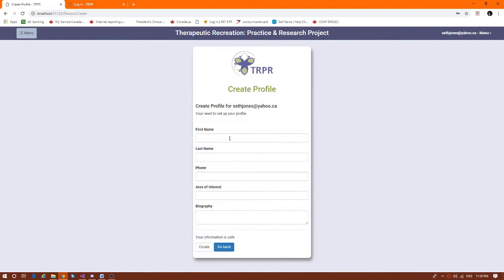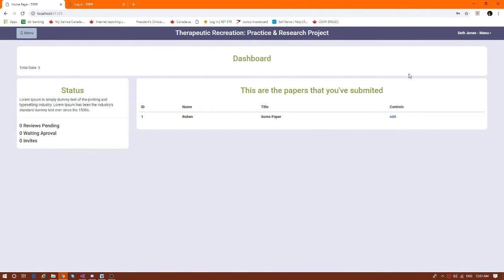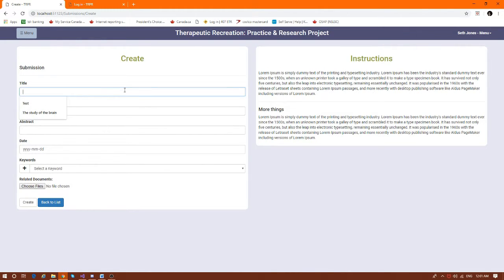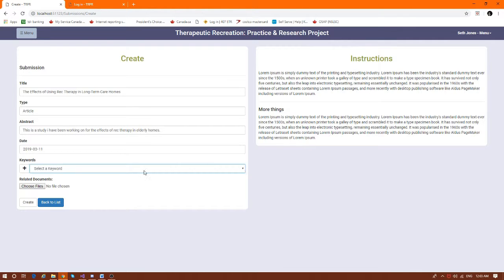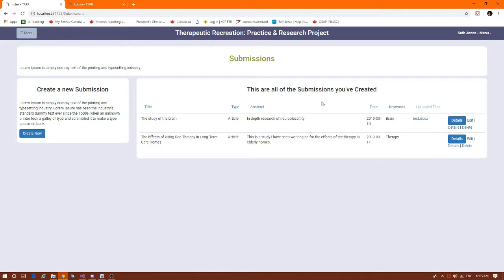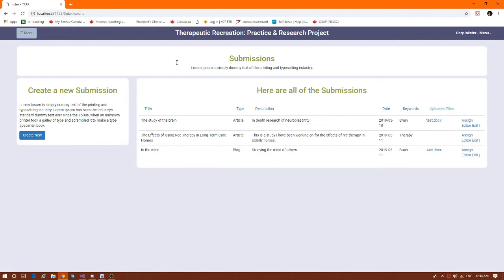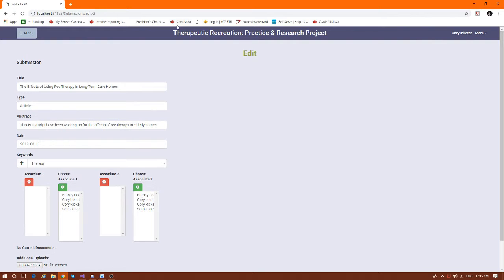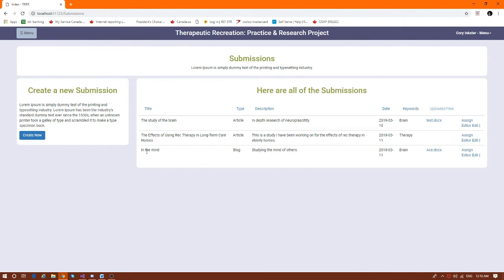TRPR Video2 Sea Sharp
Basic Functionally of the application